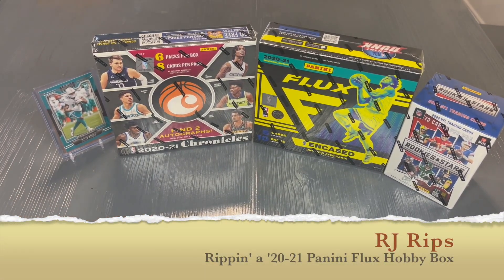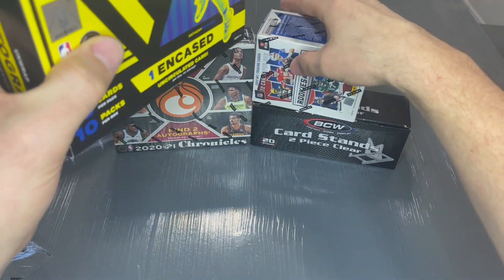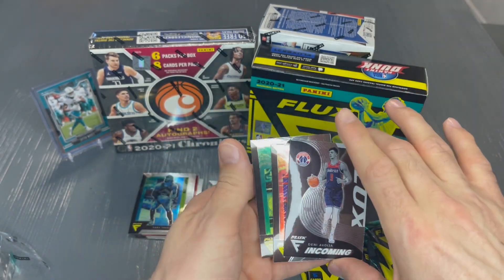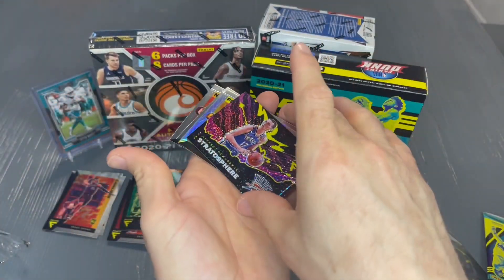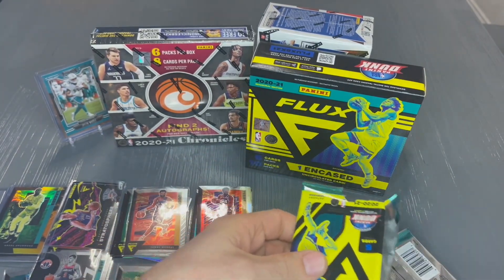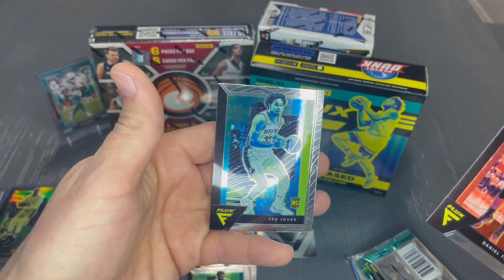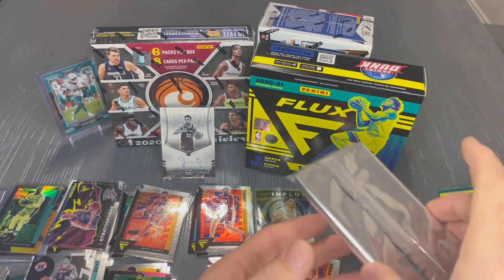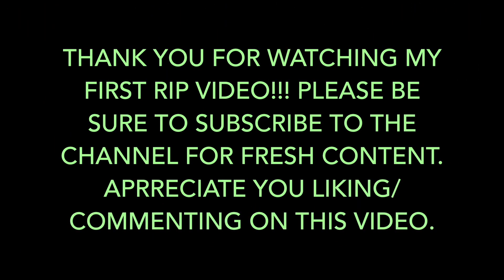Panini Flux '20-21 Basketball Hobby Rip 🔥😱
I am opening a Panini Flux '20-21 Basketball Hobby box